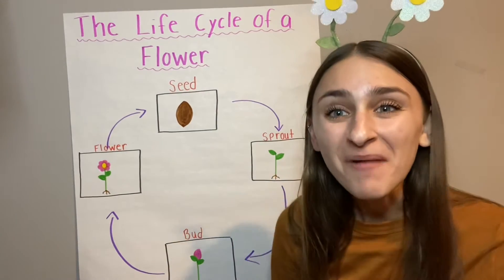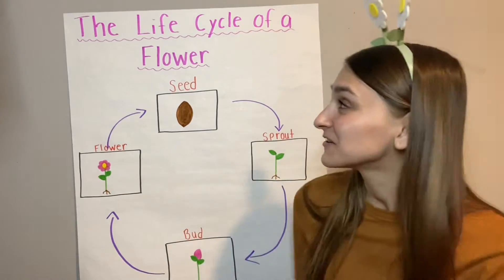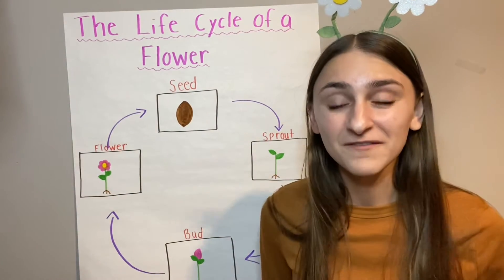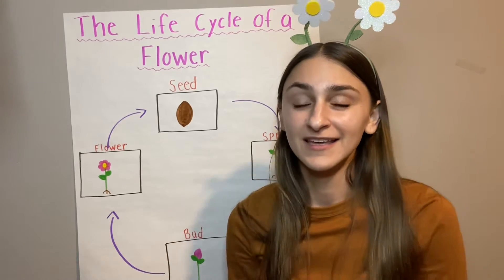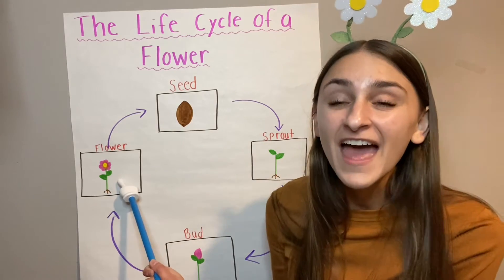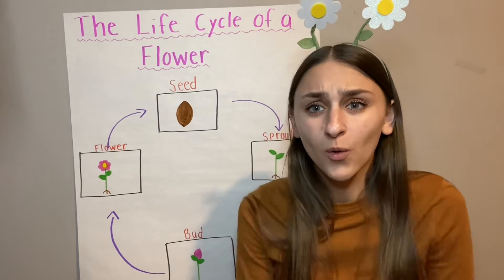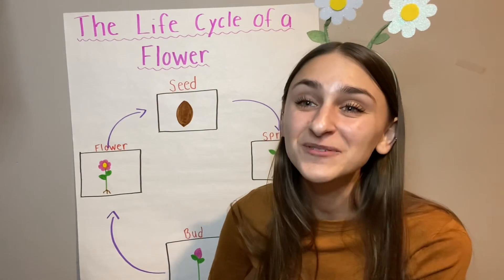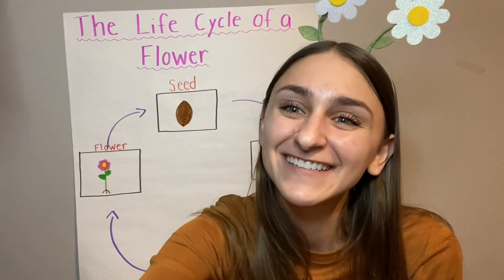Life cycle of a flower